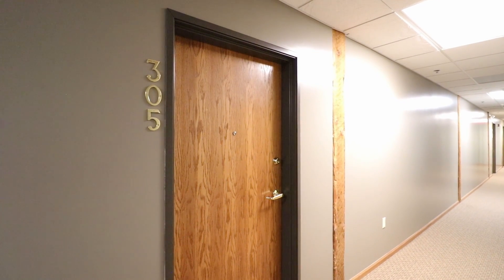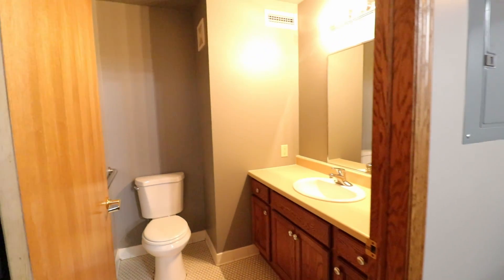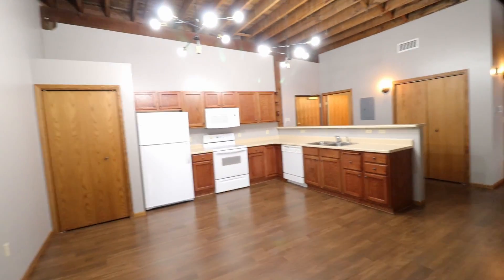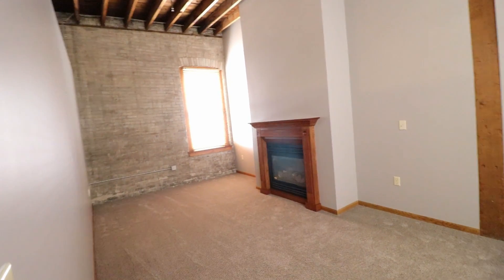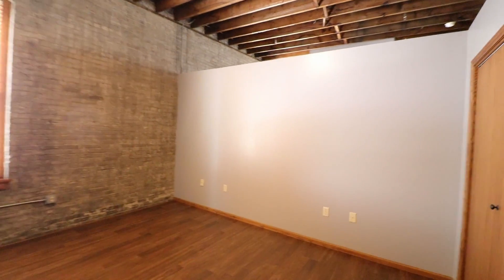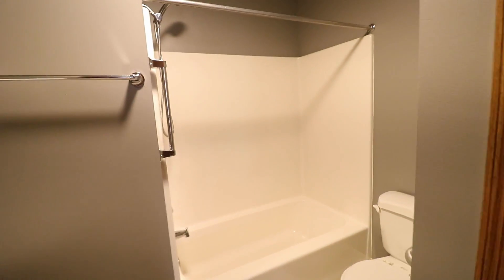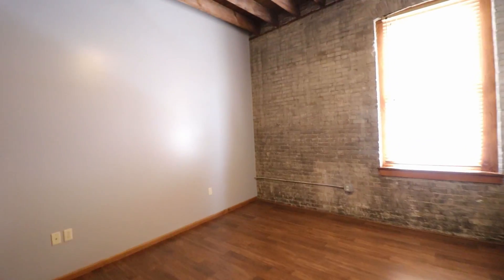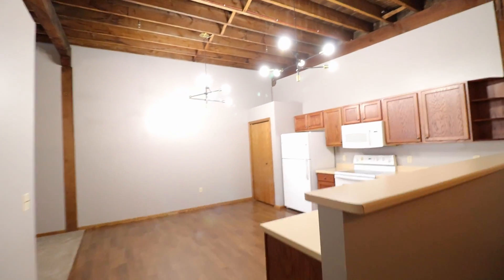Sioux Falls Rental Houses 2BR/1.5BA by Real Property Management in Sioux Falls